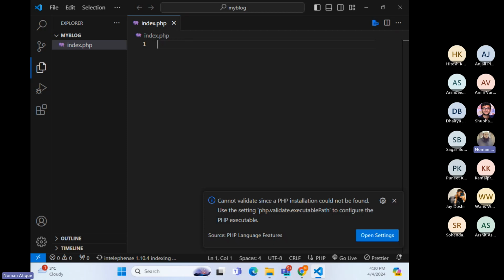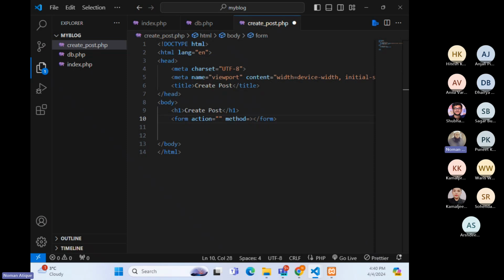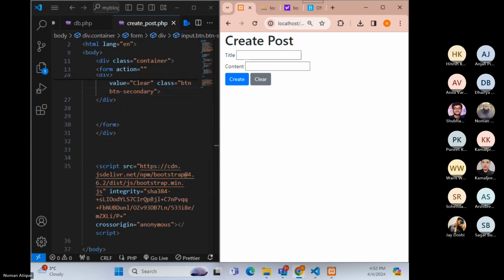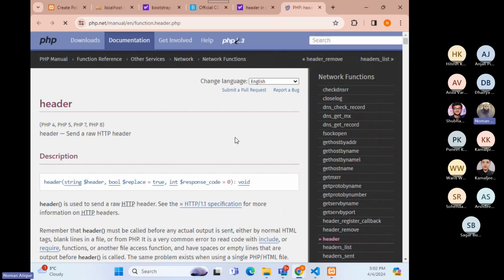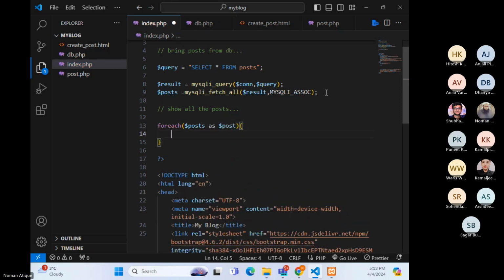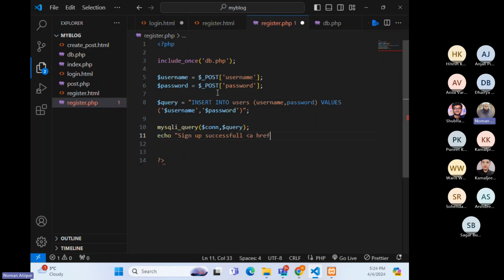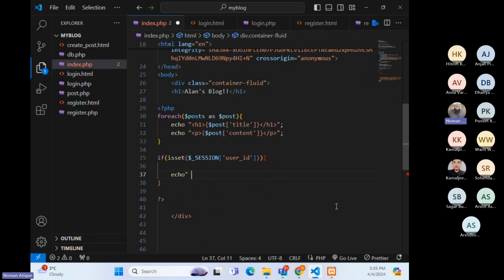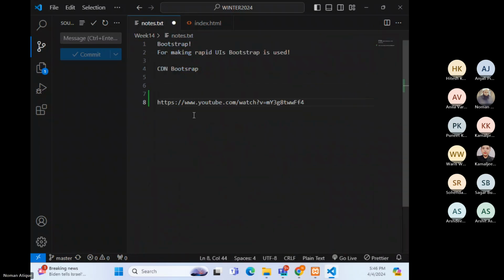PROG8166 Section 2 20240404 Week14